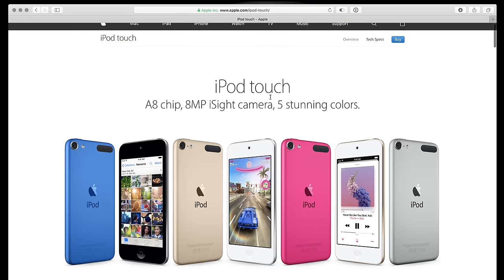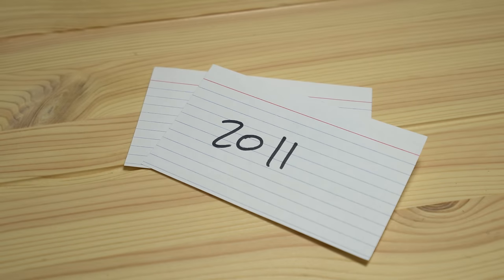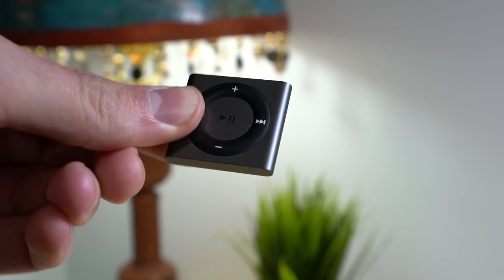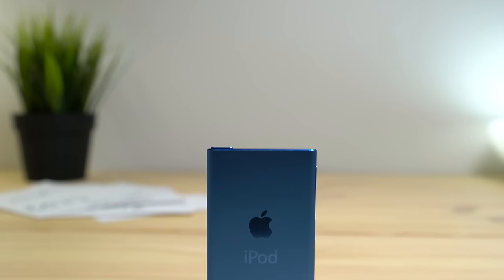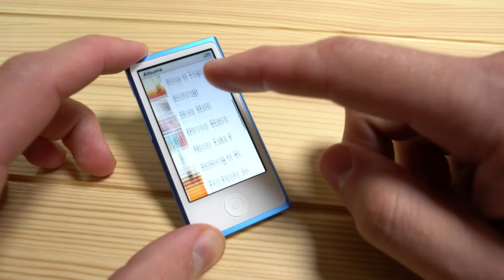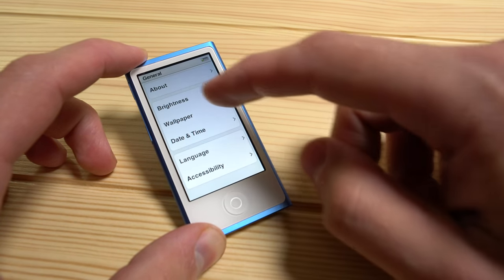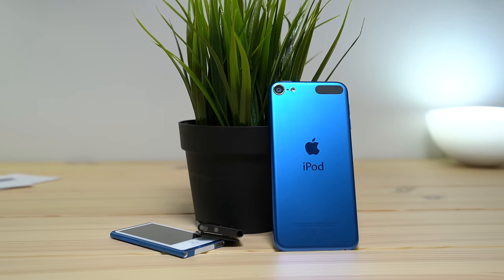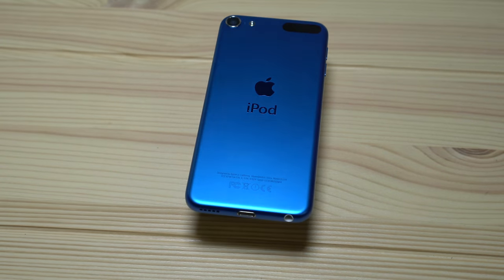Apple Has Killed the iPod shuffle and the iPod nano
Today, Apple discontinued the iPod shuffle and the iPod nano, leaving the aging iPod touch as the only device left to carry the name.